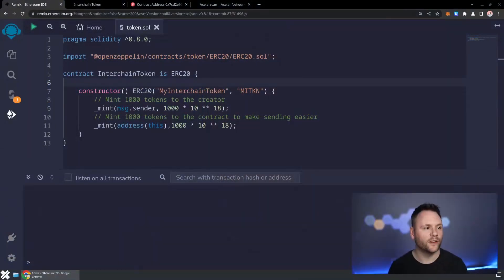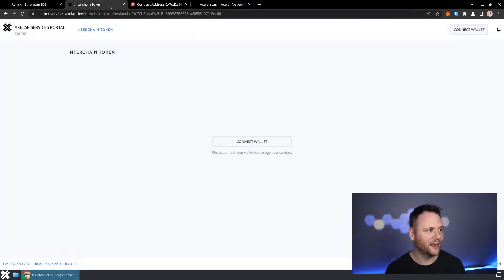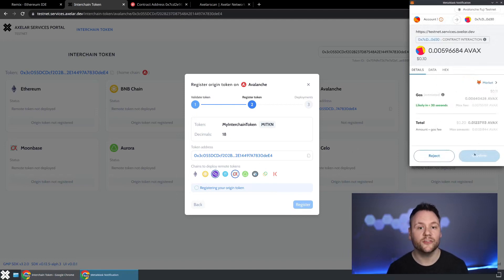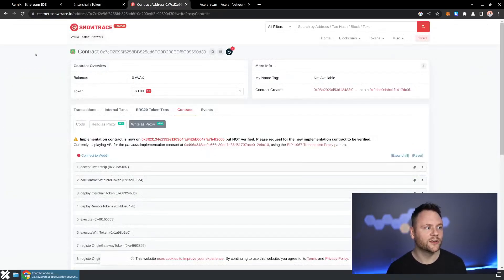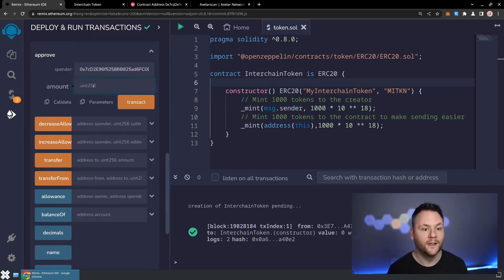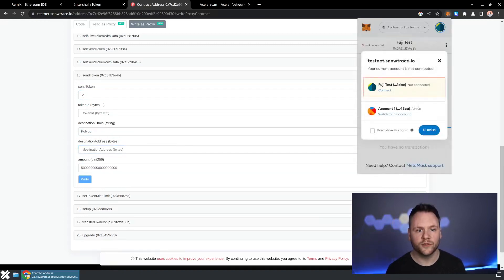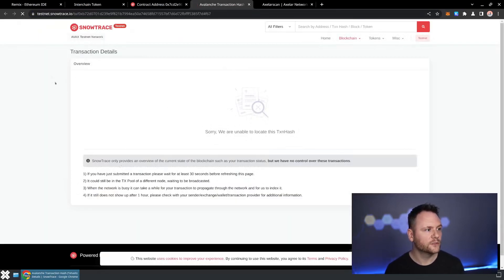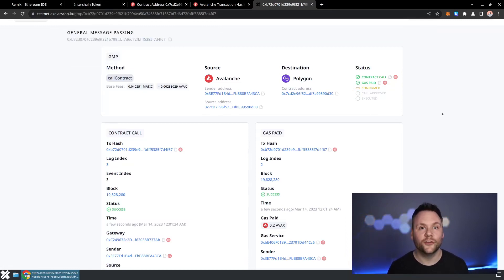Create Your Own Interchain Tokens - Axelar Developer Tutorials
Axelar is making it easy to turn any token you have into an Interchain Token, available and portable  across many blockchains.

Learn how to easily use the Interchain Token Standard, with services that turn an ERC-20 compliant token into an Interchain Token.

In this demo you can see how to register your token as an Interchain Token and deploy it cross-chain to multiple blockchains. We use and the Interchain Token Portal for testnets where you can try this out now.